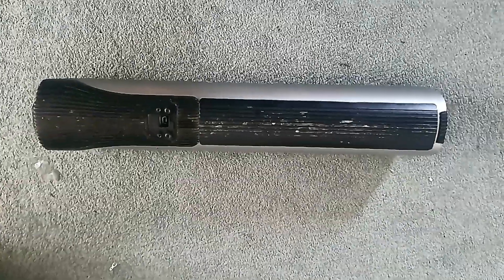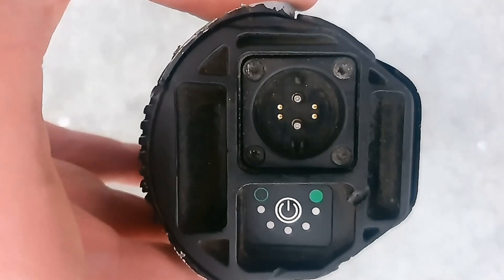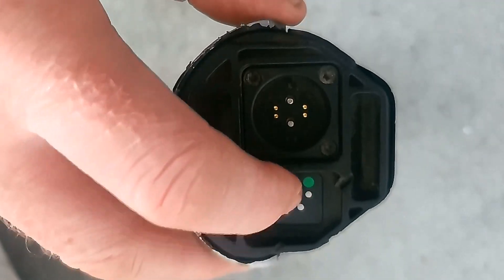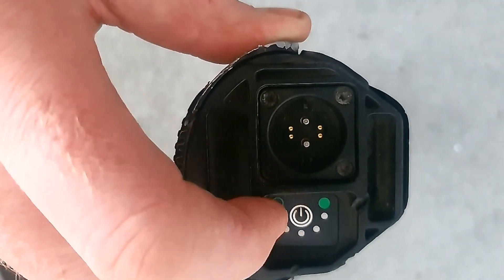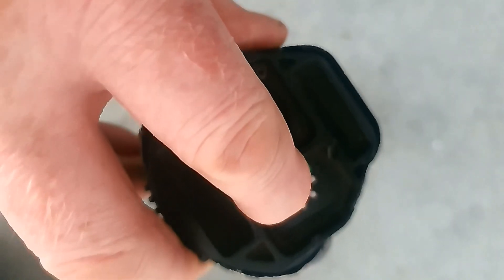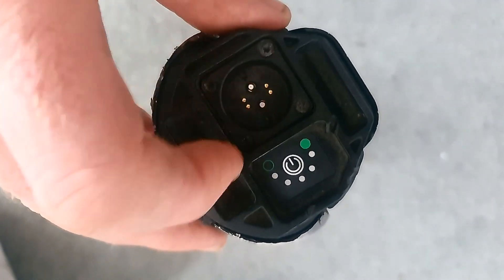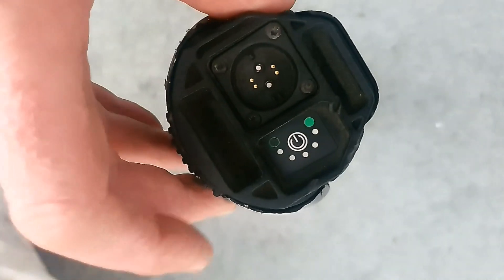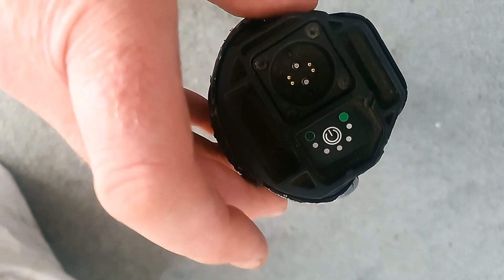Fazua Ride 50 Battery fault - fixed for zero cost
Fazua Ride 50 Battery fault, wouldn't turn on so no drive from the motor. This problem was fixed for zero cost without buying a new battery.